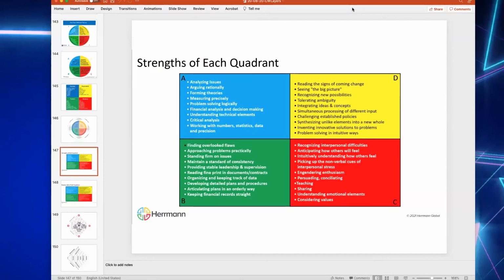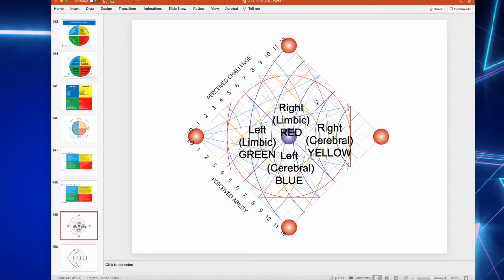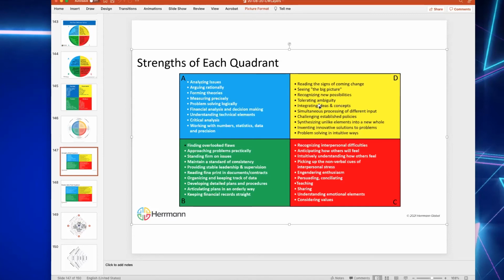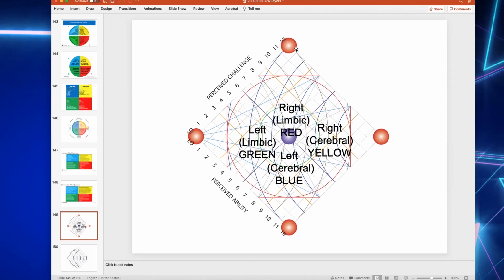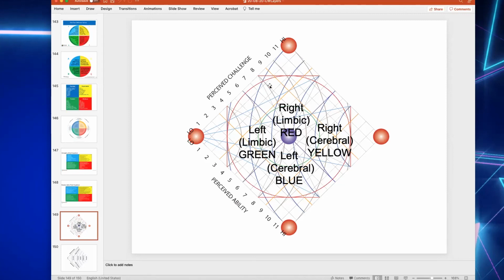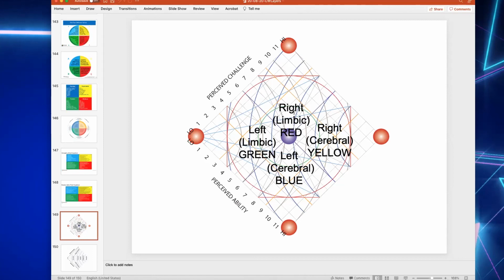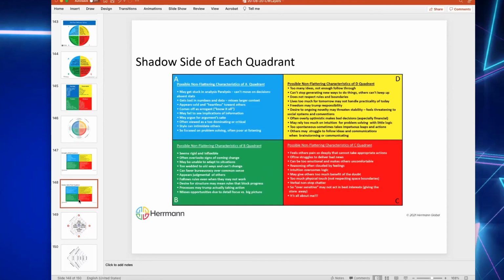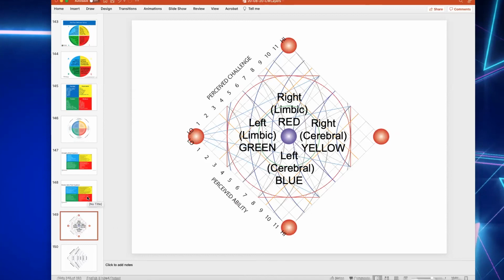COB Learning 04 YuTu